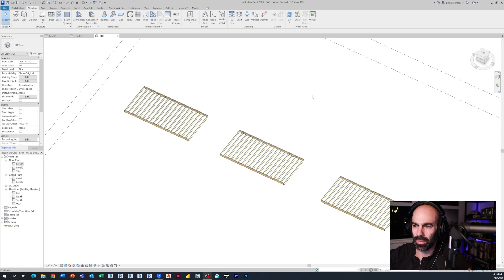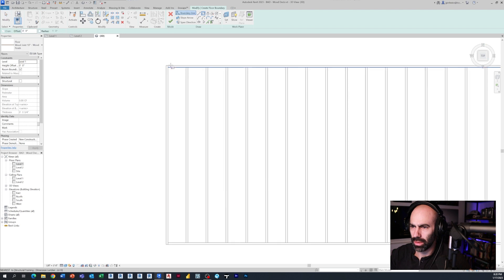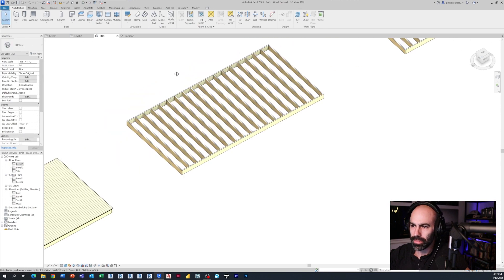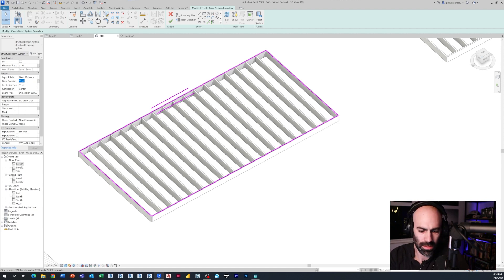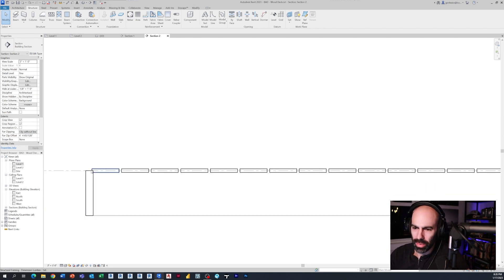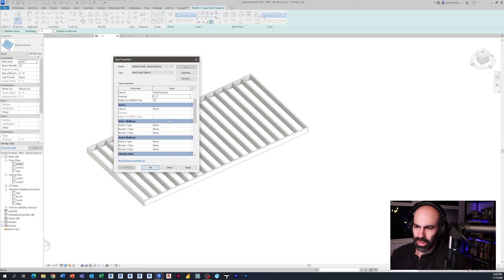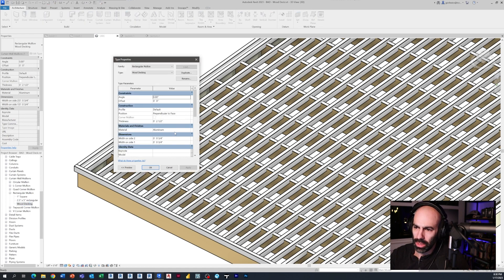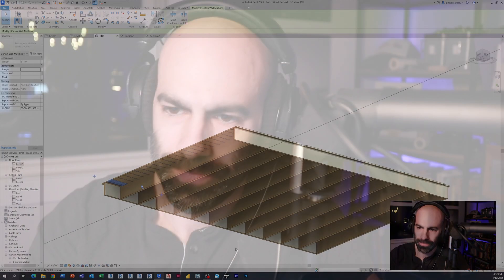3 Methods to Modeling Wood Decks in Revit Tutorial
In this Revit tutorial video I explore 3 methods to modeling wood decks in 3D!  This tutorial was inspired by Angelo, who is a member of the BIM After Dark community. Angelo asked if anyone had "any tips or tricks for modeling decks to emulate the actually gaps and boards?"

Timestamps:
00:00 Introduction
01:08 Method 1 - Modeling Wood Decks in Revit Using Floors
04:00 Method 2 - Modeling Wood Decks in Revit Using Beam Systems
08:00 Method 3 - Modeling Wood Decks in Revit Using Curtain System Tool